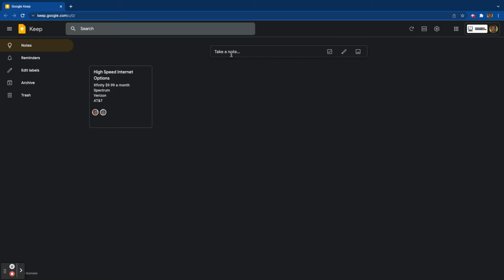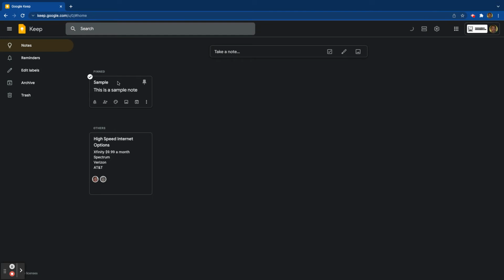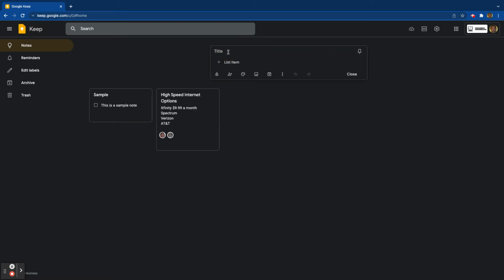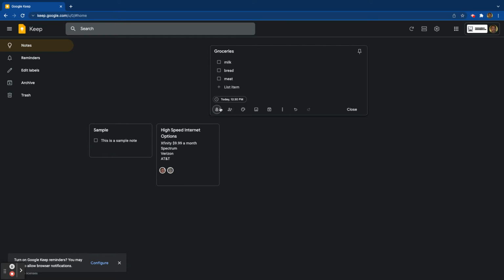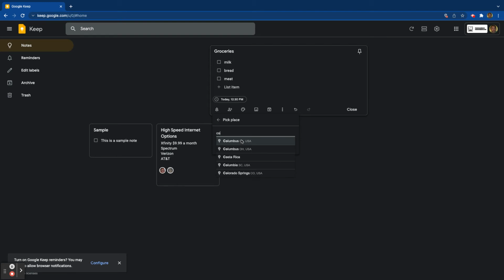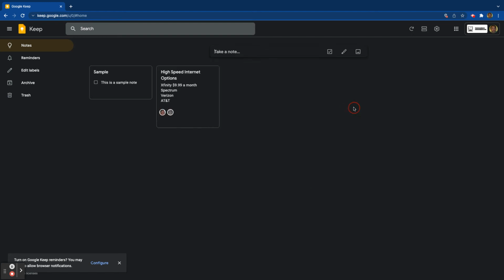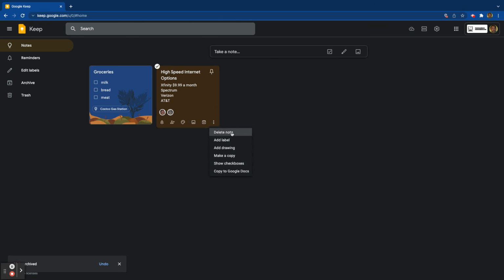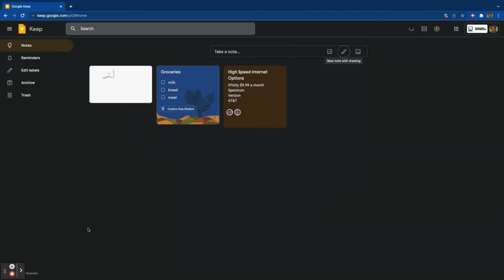Google Certified Level 2: Keep Scenario 1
Florencio is a counselor who has a large caseload of English learner students.. He takes notes on each student he helps. One way he organizes his Google Keep notes is to color code them. Each student is color coded by English language development level. He creates labels for each grade level and this helps him search for student notes. For students he plans to work with each day, he pins their notes to the top for easy access all day. He unpins them after he’s done working with them. To help him remember to contact students pinned to the top, he sets time based reminders. One of the counseling strategies he uses frequently is to have students sketch how they are feeling at the moment. To do this, Florencio opens a Keep note on his iPad and has them insert a drawing so they can sketch. When a student leaves the school, he archives the note so it’s still available if the student returns.